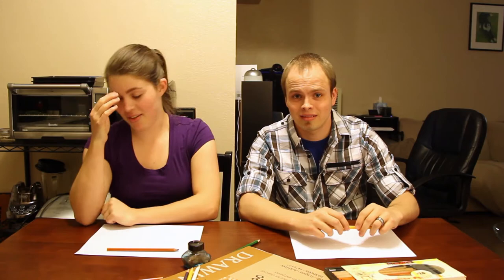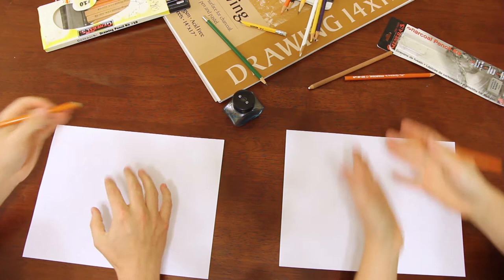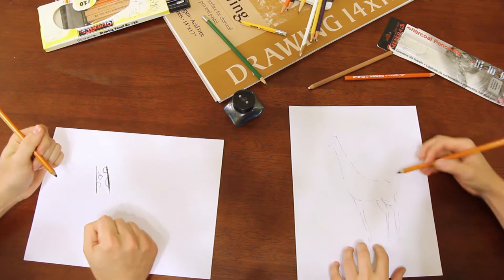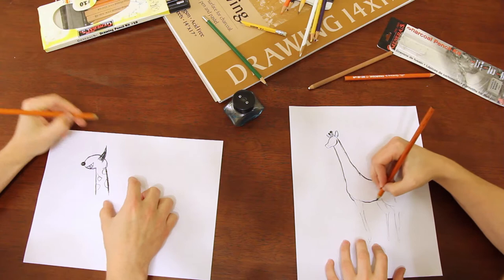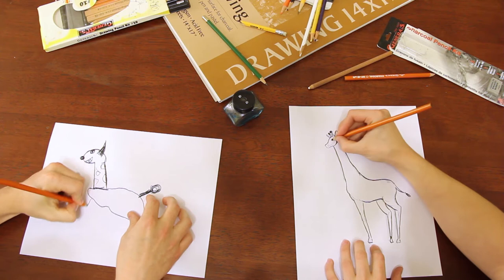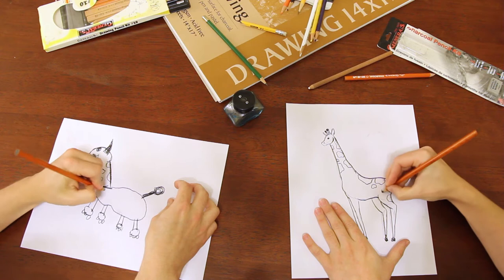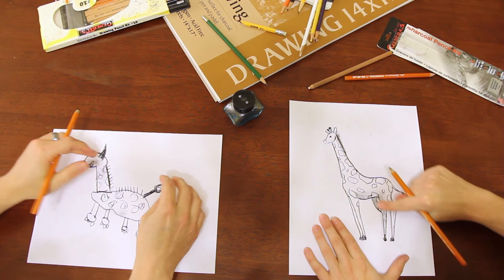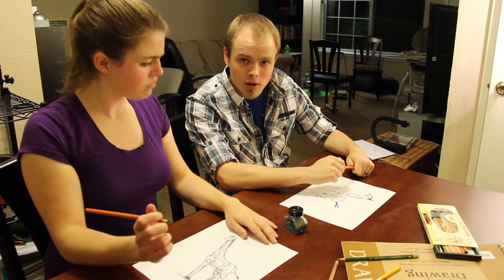How to with Jared : Drawing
In this episode our master "to-do'er" Jared shows us the finer points of drawing an animal.

Master to-do'er:Jared Ginnelly
Filming/editing:Chirs Brosz
Student: Kari Gennelly